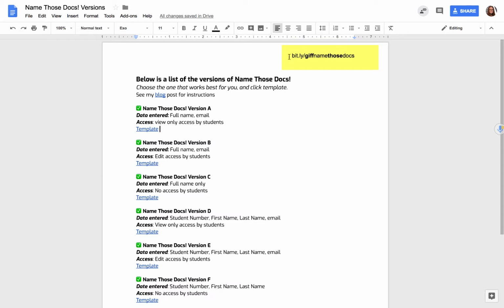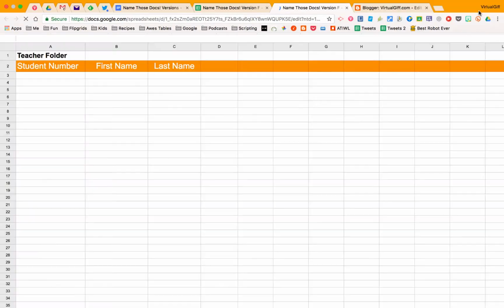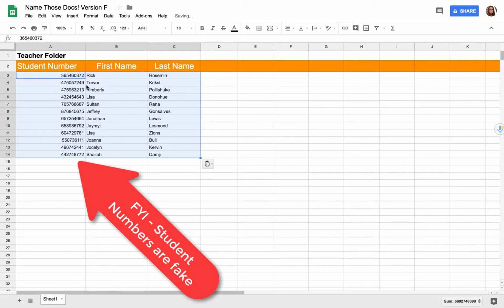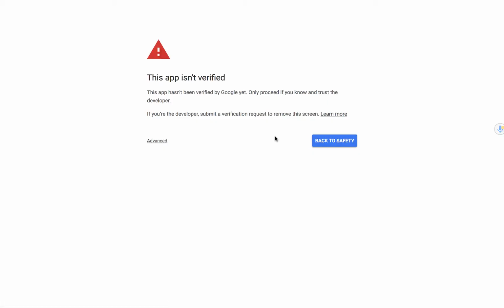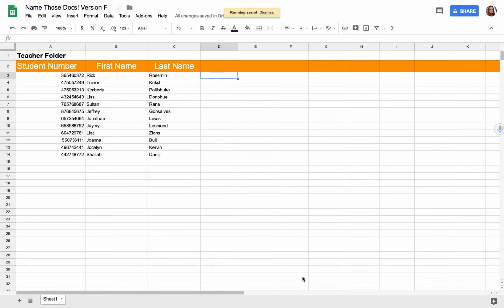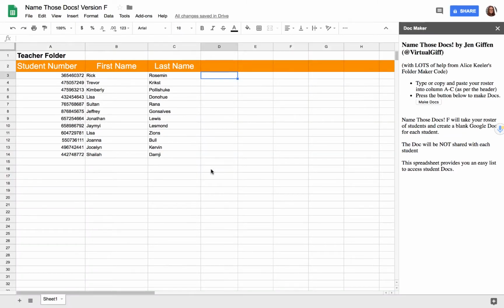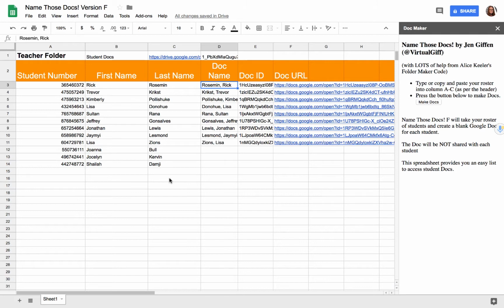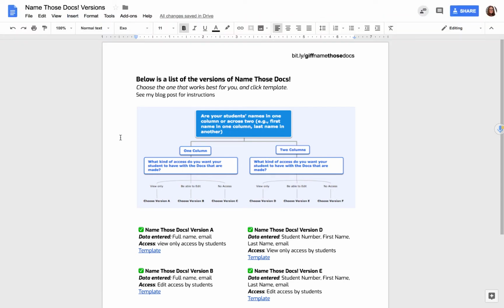How to use the "Name Those Docs!" Addion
This is a step-by-step explaining how to use my add-on Name Those Docs!  Name those docs was created to create the docs needed for docAppender by New Visions CloudLab